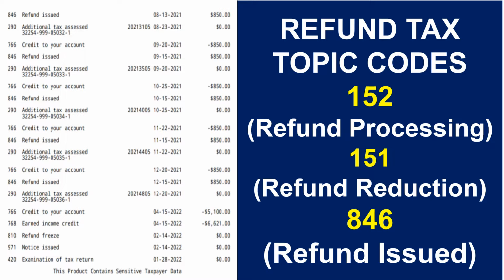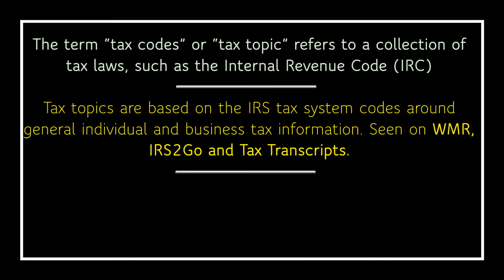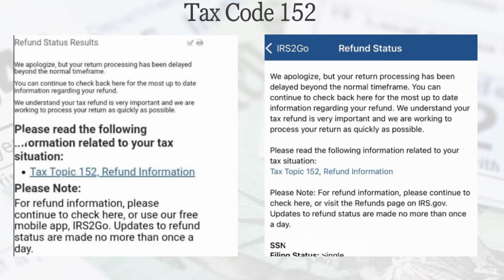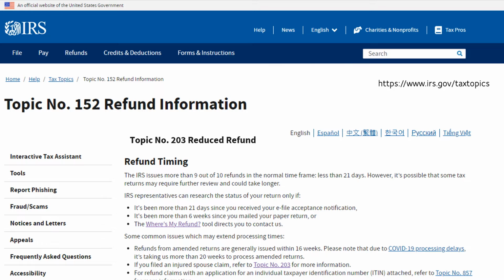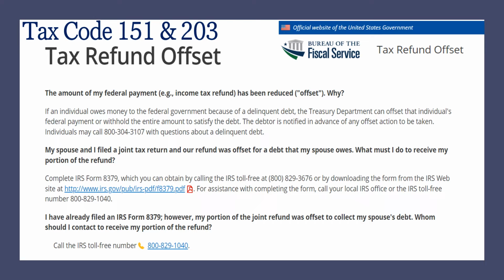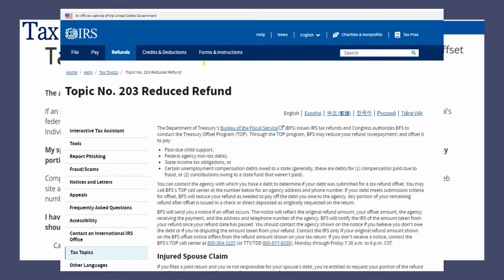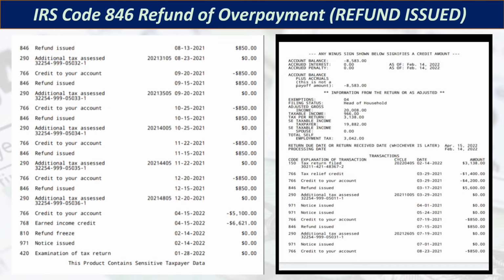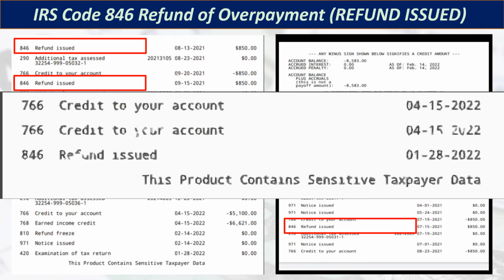What Common Refund TAX TOPIC CODES Mean- 152 (IRS Processing),151(Refund Reduction), 846 ($$ Issued)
What common IRS transaction codes on your transcript and IRS2Go app mean for your return and refund processing (2024 updates)

The information in this video is for discussion, entertainment and informational purposes only. It should not be construed as factual or advisory and do your own research before making any decisions using the information provided in this video or via included links.